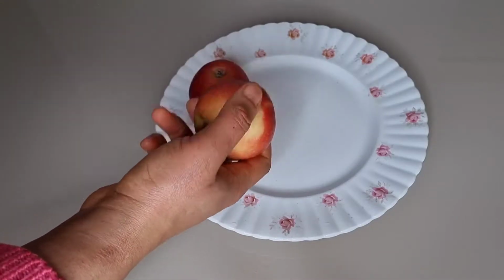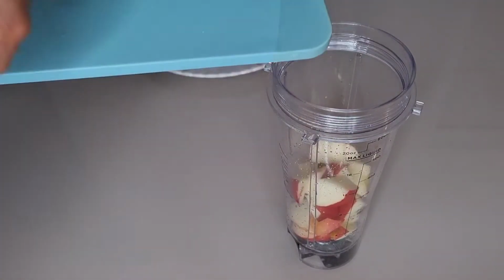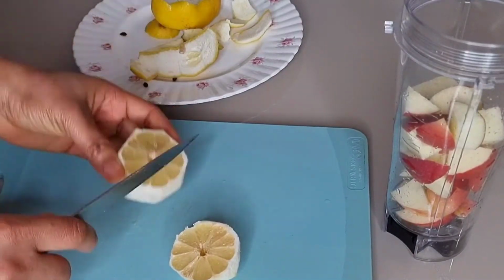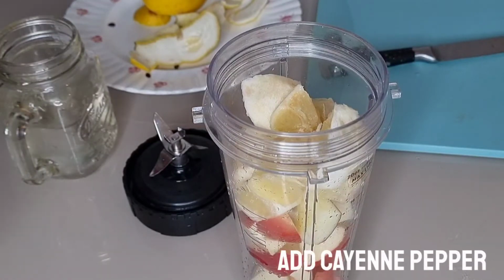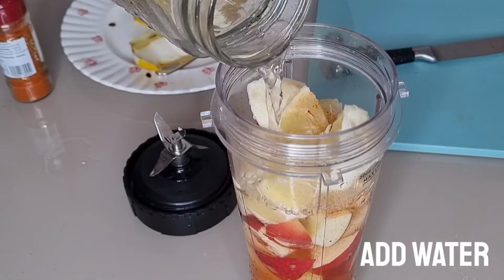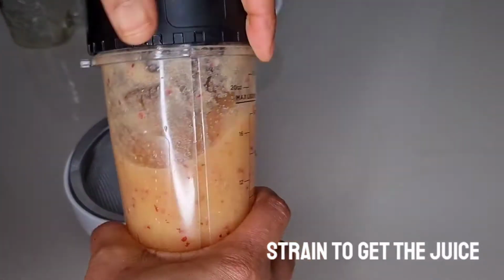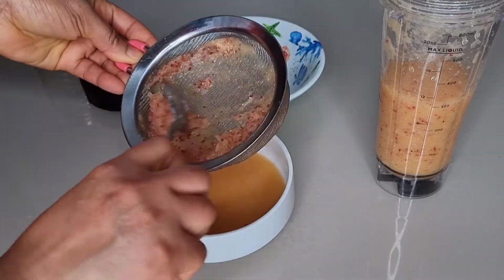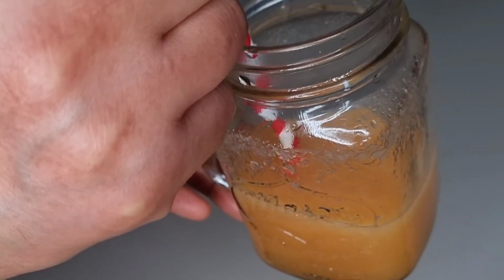How to Make Bedtime Fat Burner Weight loss Drink to Melt Fat & Poop out Bad Fat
How to make  Bedtime Fat Burner Weight Loss Drink to Melt Fat and Poop out Bad Fat. This is a spicy fat burner drink that will help to speed up your metabolism so that you can burn fat easily. Drink at bedtime and poop all bad fats in the morning!! results will shock you! fat-burning drink! strongest fat-burning juice!! all belly fat and bad fat will be gone!! please subscribe to @IphysKitchen